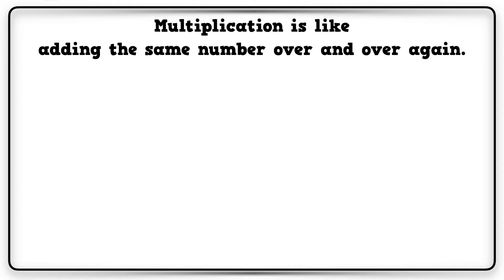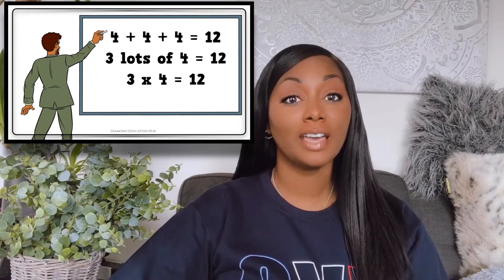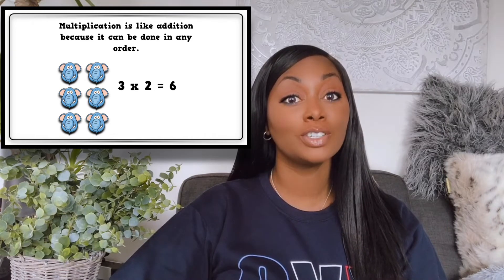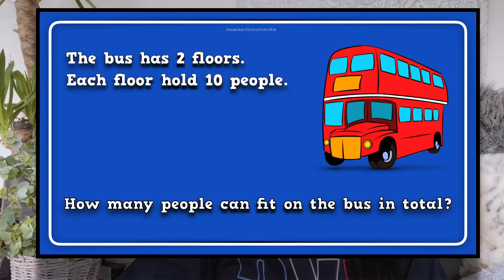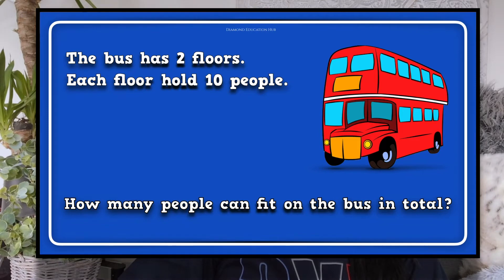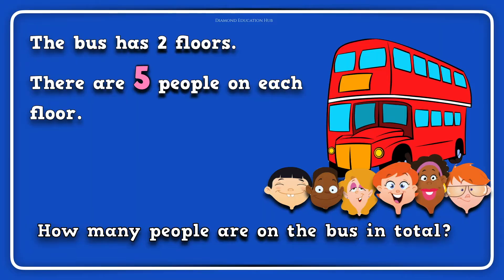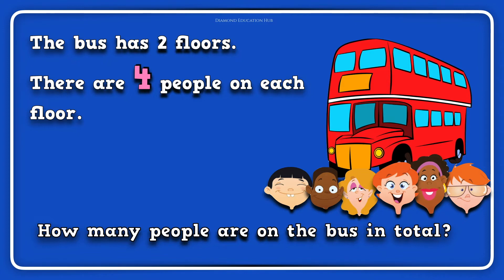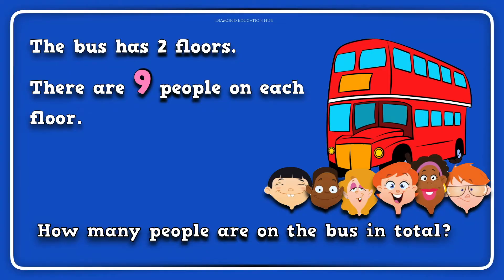Problem Solving Lesson Starter || Googleclassroom || Diamond Education Hub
Problem Solving Lesson Starter || Google classroom || Diamond Education Hub

Making online lessons more engaging to support all learners in primary education.  This resource can also be used in the classroom setting.